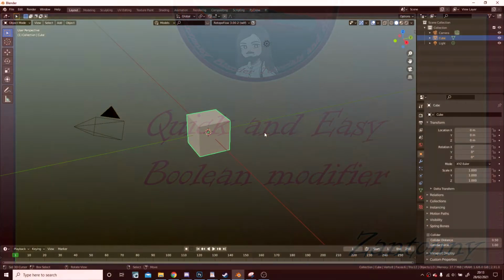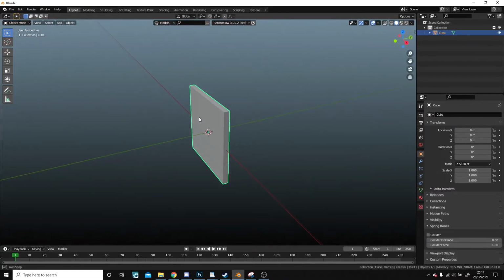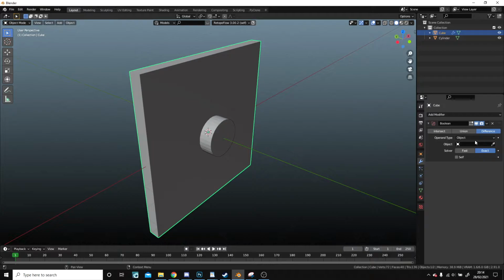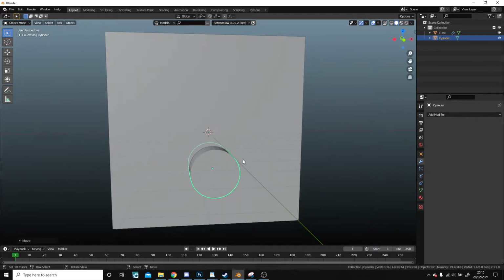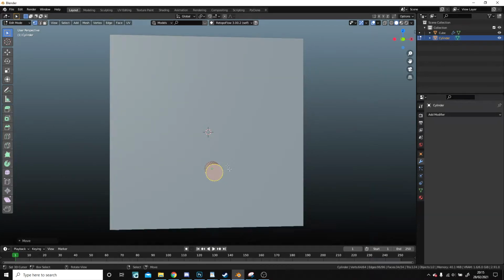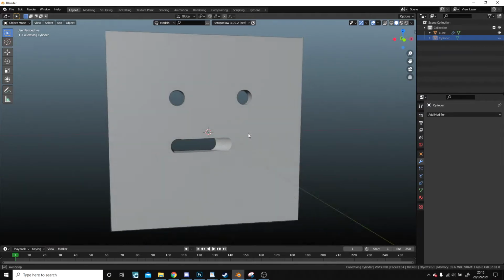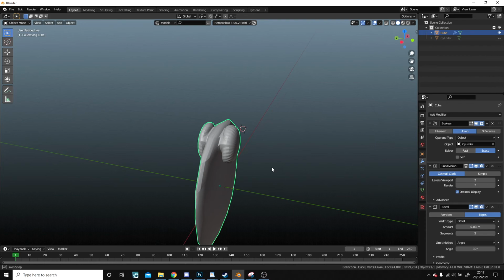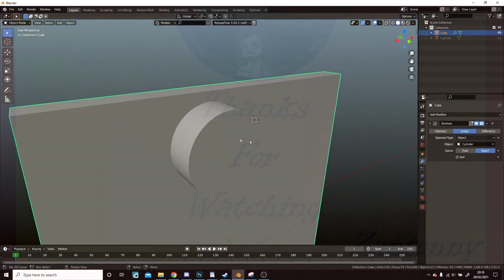Blender Tutorial - How to use the Boolean Modifier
Another quick video on Modifiers, this time focusing on the Boolean modifier.